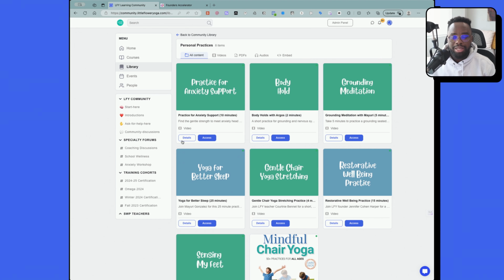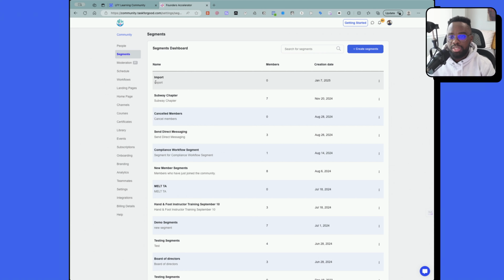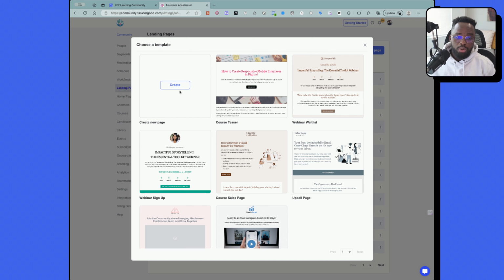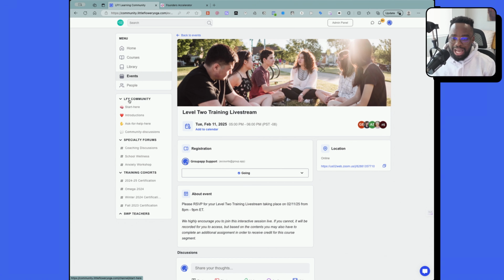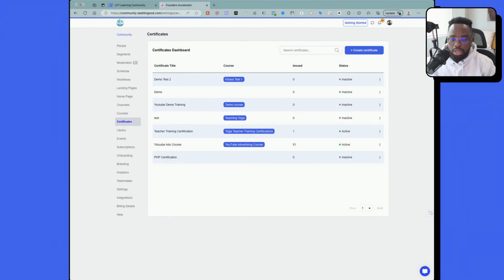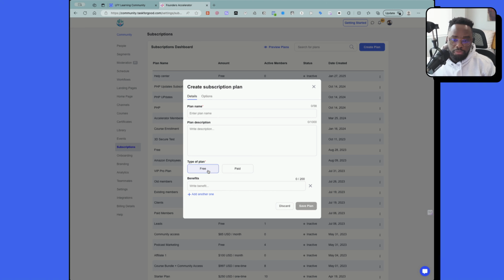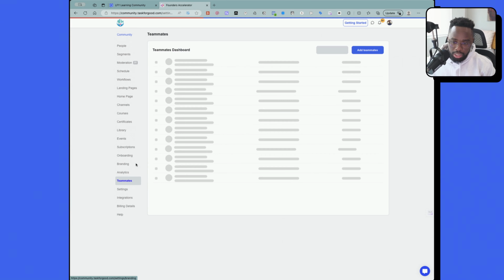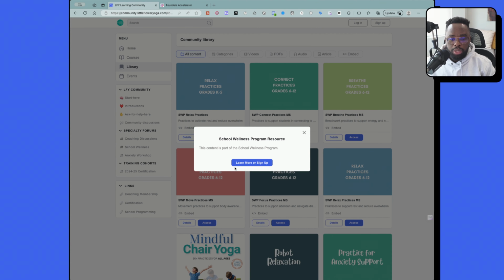GroupApp - The Community Platform Built For Coaching & Training Programs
Meet GroupApp—the learning community platform designed to help you bring your community, courses, membership program, and events together in one place.